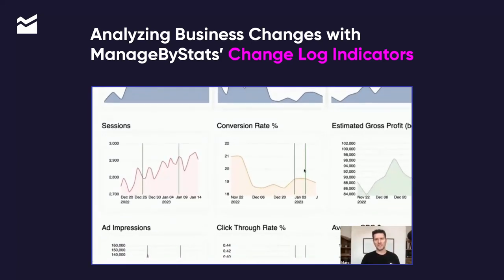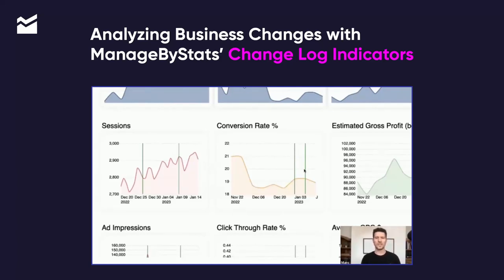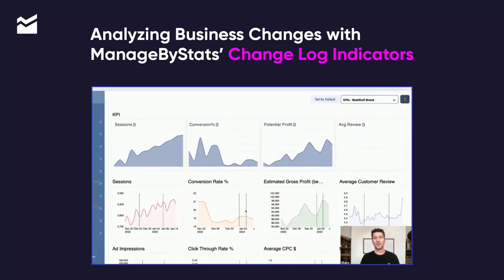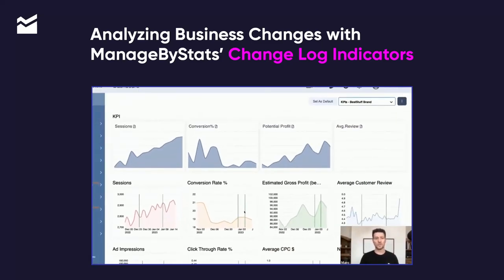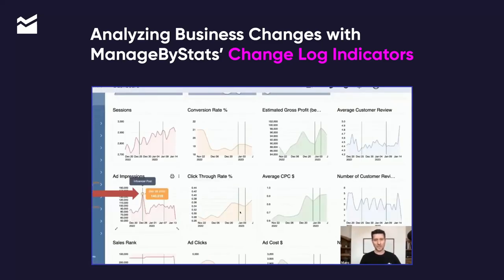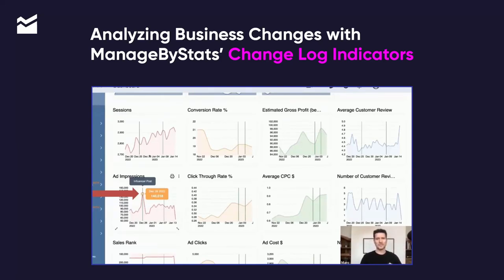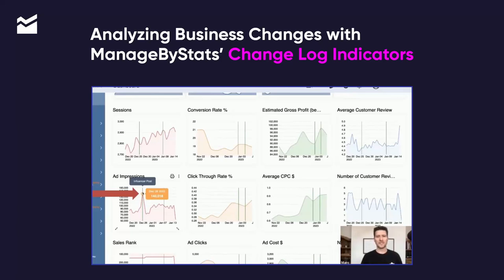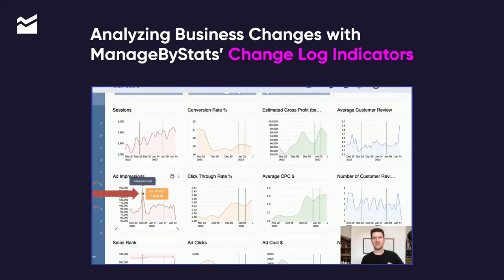Analyzing Business Changes With ManageByStats' Change Log Indicators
ManageByStats' change log indicators track tweaks, launches, and tests, helping you connect the dots in your Amazon business.

Analyze impacts, spot trends, and make data-driven decisions effortlessly! 👌

How do you use change log indicators to analyze business changes and make informed decisions? Join the conversation in the comments below!